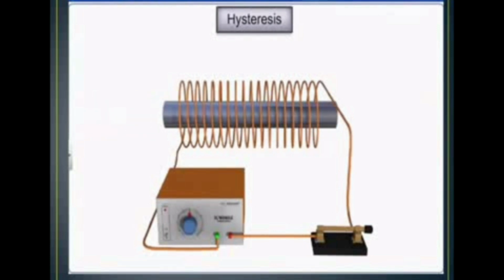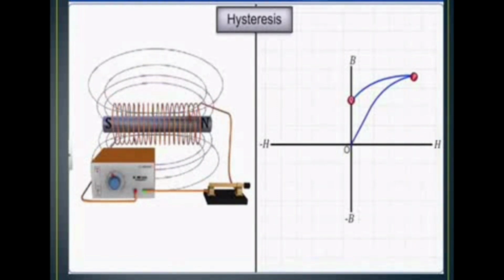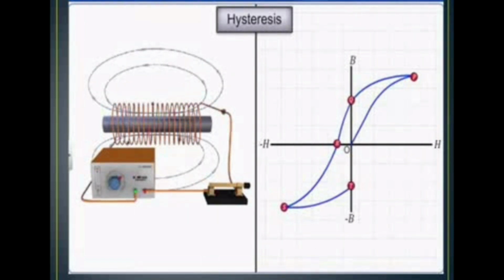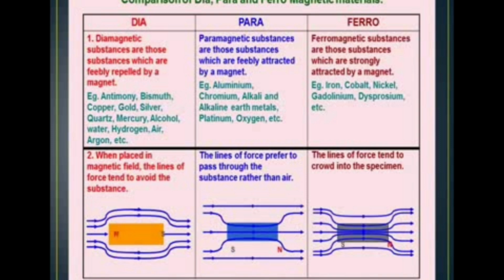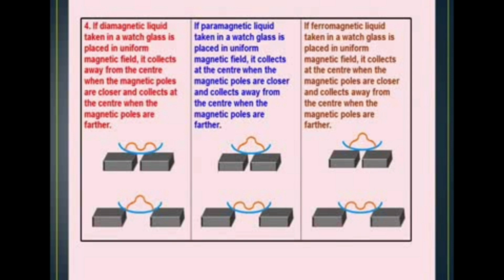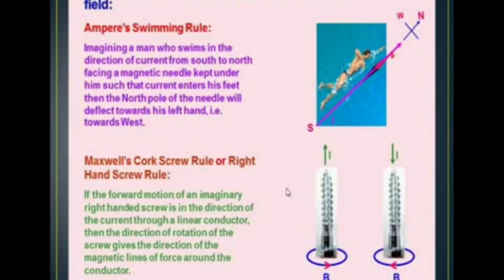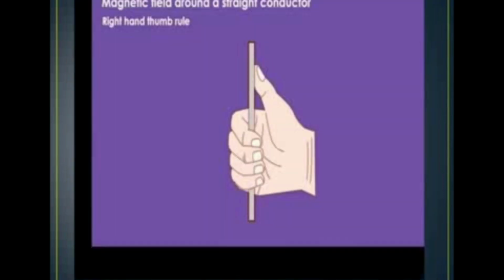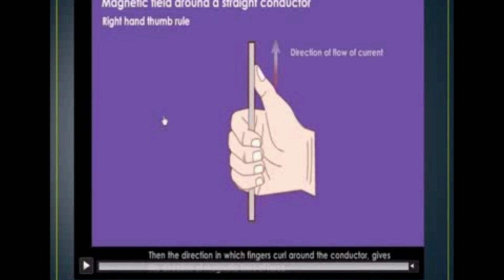12th std#phtsics#hysteresis#magnetic effect of electric current #